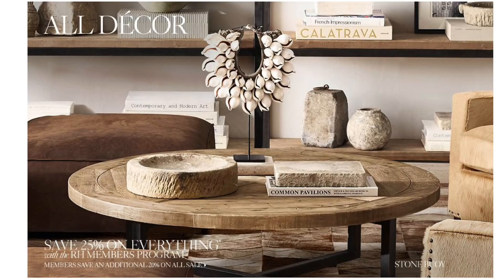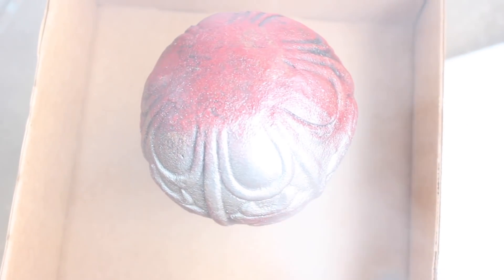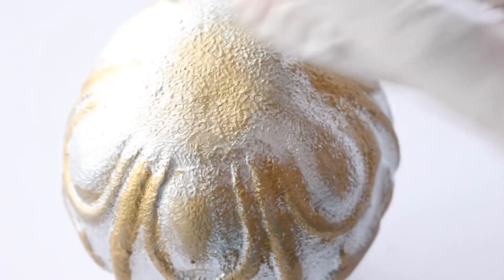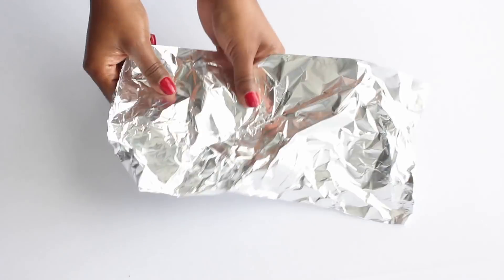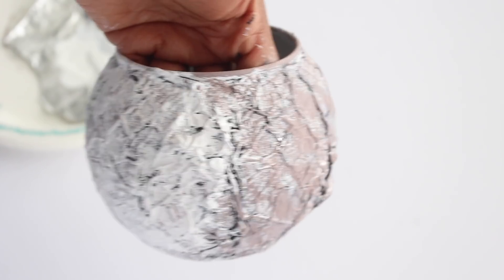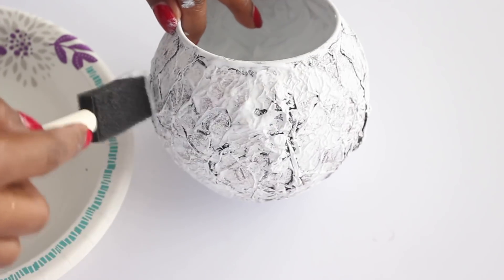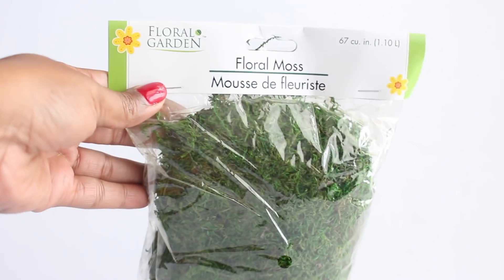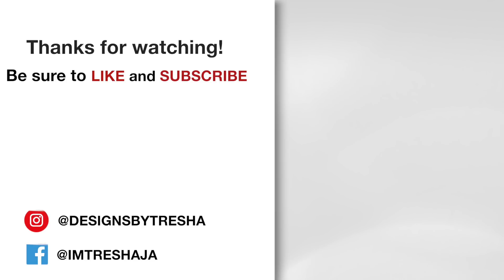DIY Dollar Tree Luxe Decor Hacks Inspired By Restoration Hardware | Home Decor Ideas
Do you love Restoration Hardware home decor but not for a high price?  I’ll show you a step-by-step DIY tutorial on how to make decor that has the Restoration Hardware look using Dollar Tree supplies.

➤ What I Used For The Project:

Modern Bookends:
+ 2 Ceramic Decorative Balls
+ 2 Silver Metallic Candleholders
+ Silver Metallic Spray Paint (Any paint of your choice - Optional)
+ Rub 'n Buff Gold Leaf

Textured Faux Stone Vase:
+ Aluminum Foil
+ Mod Podge
+ Craft Paint (Color of your choice)
+ Glass Vase
+ Sponge Brush

Moss Ball Centerpiece:
+ Plastic Tray
+ Alcohol
+ Sanding Paper (Optional)
+ Gold Metallic Spray Paint (Color of your choice - Optional)
+ 1 Bag of Floral Moss
+ Glue Gun & Glue Sticks
+ Scissors
+ 3 Large Styrofoam Balls or 3 Medium Bouncing Balls

➤ Let's Keep In Touch:
I would love to see what you created and share your work!

I'm now on Facebook! Yay!!!

➤ Video Editing Software Used:
Final Cut Pro X

➤ Camera Used To Shoot:
Canon T5i